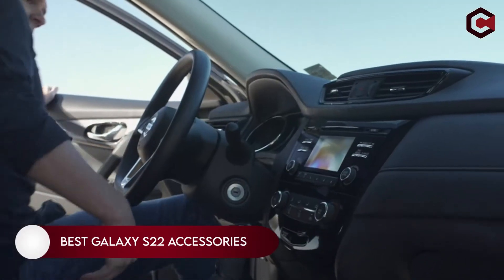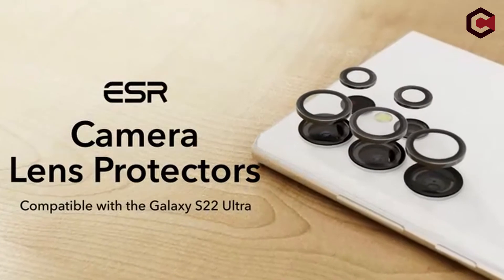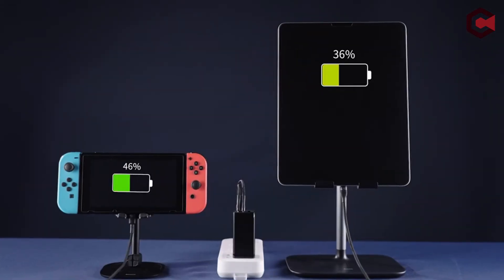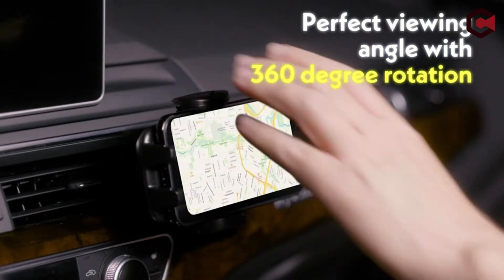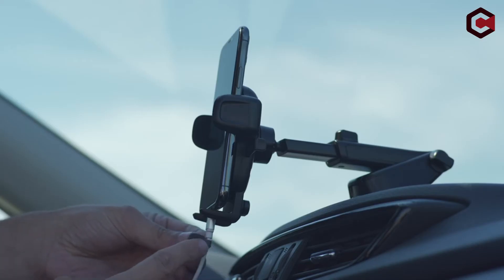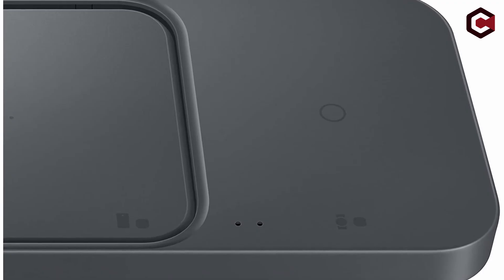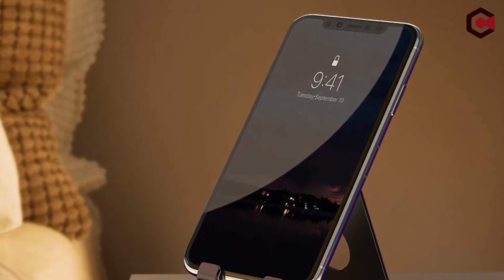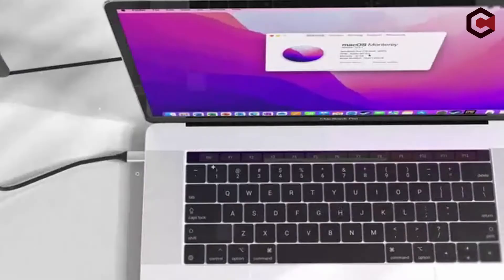20+ Best Galaxy S22, Plus & Ultra 5G Accessories 2022! 🔥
Let's talk about the 20+ Best Galaxy S22, Plus & Ultra 5G Accessories ! 🔥 I have made a list of Best Galaxy S22 , Plus & Ultra Accessories  which will help you decide which one to choose.

Quick Links: ✅✅✅

Best Galaxy S22 , Plus & Ultra Accessories  Introduction 0:00

7: Samsung 15W Wireless Charger Duo With Travel Adapter 10:58

One of the best cellphones available right now is the Samsung Galaxy S22 Ultra. If you do get your hands on one, make sure to match it with the best accessories so you can get the most out of it. From charging and protection to gaming and productivity, these accessories will help you get the most out of the Galaxy S22 Ultra's sheer power while keeping it in tip-top shape for years to come.

I have prepared this video guide to affordable fitness trackers to give you the ins and outs to help you make the right choice. So let's get started.